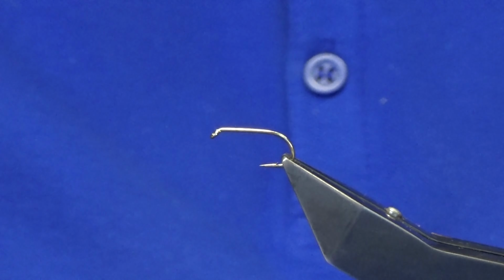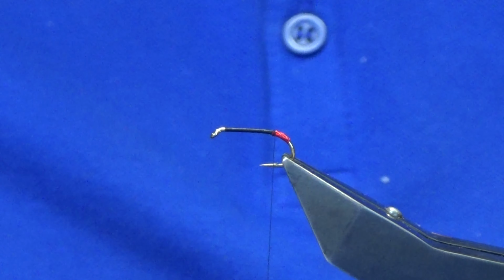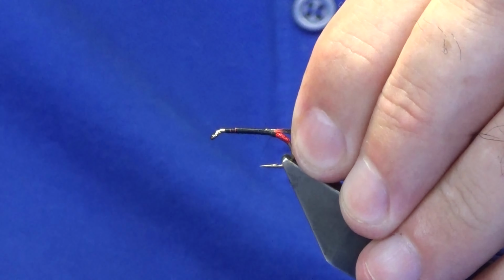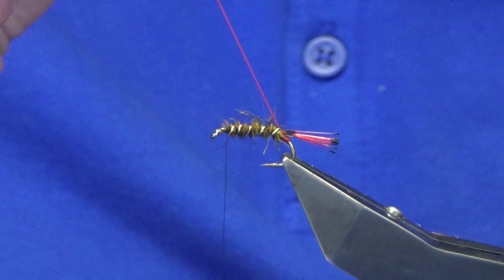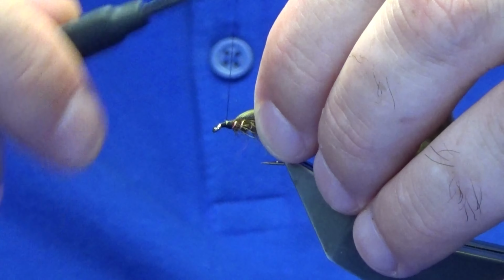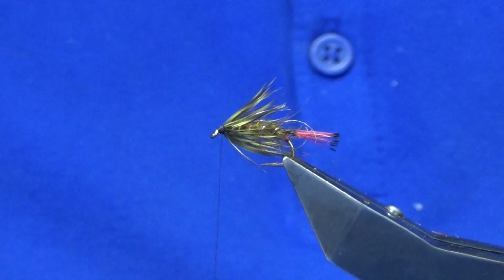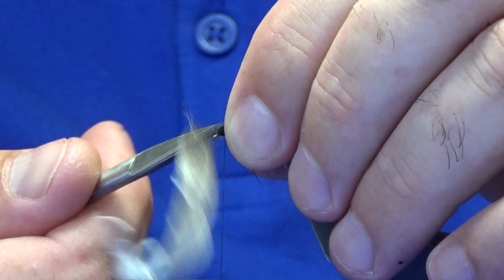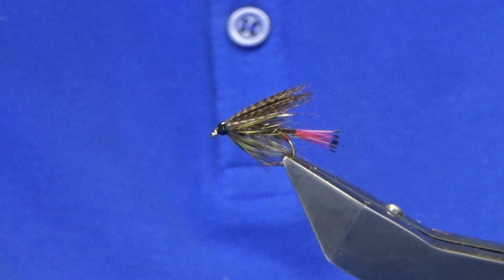Tying Red Ribbed Sooty Olive, with Scott Jackson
Hook- B175 size 10
Thread- Uni 8/0 Black
Tag- Red holographic tinsel
Tail- Dyed Red GP tippet fibres
Rib- Glo bright no 3 and oval gold tinsel
Body- Sooty olive (Erne) colour
Hackle- Whiting range, grizzle dyed  olive
Wing- Bronze mallard